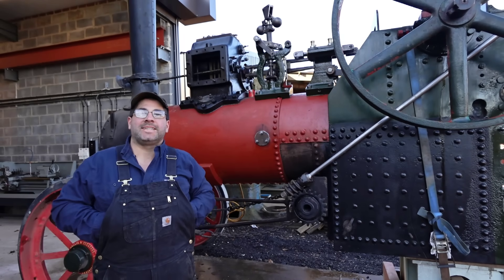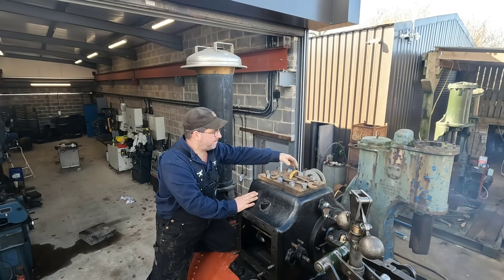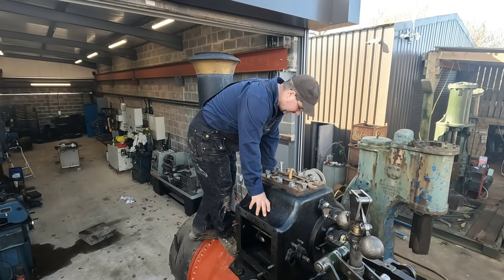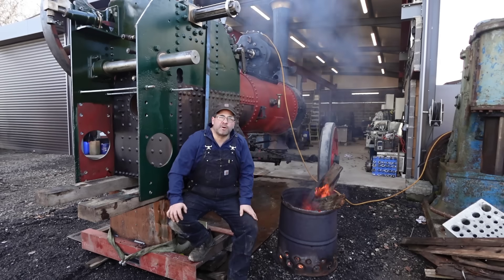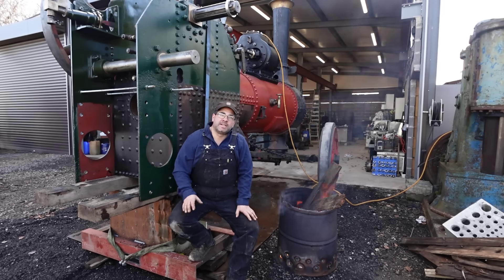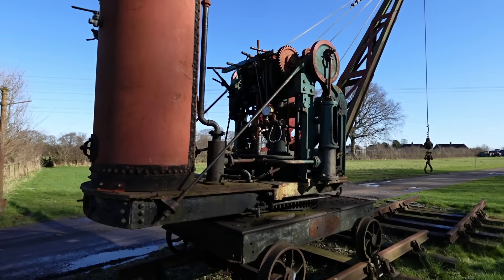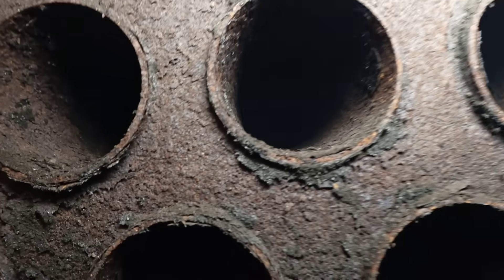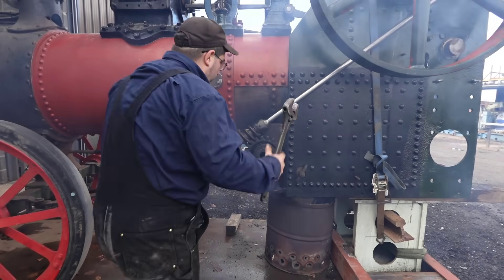hydraulic BOILER TEST we have issues!!!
Welcome back

In this video, we take you through an intense steam boiler hydraulic test where a boiler tube failure occurs, ultimately ending the pressure test.  Witness the moment when the boiler tube burst under test, causing a dramatic and unexpected failure. This is a critical part of boiler maintenance and safety testing, as hydraulic testing is essential for ensuring the integrity of the boiler tubes and other key components.

 Unfortunately, in this case, the test results in a catastrophic failure, highlighting the importance of boiler inspection and preventive maintenance to avoid costly and dangerous situations down the line.

Key Points:

Steam boiler hydraulic test
Boiler tube failure during pressure test
Boiler system pressure test procedure
Pressure test failure causes and impacts
Importance of boiler safety
Boiler maintenance and inspection
Preventing boiler failures with hydraulic testing
Boiler tube burst under pressure
This video provides valuable insights into how boiler testing works, the risks involved, and why proper boiler safety protocols are crucial in preventing disasters.

CHEERS